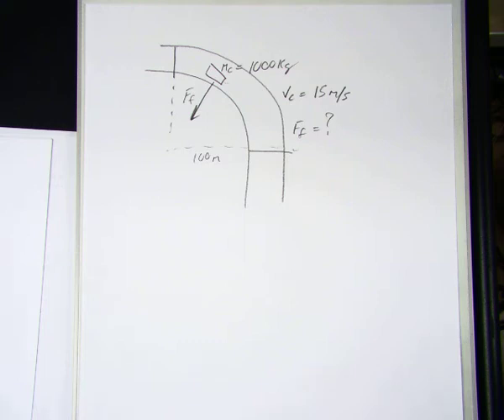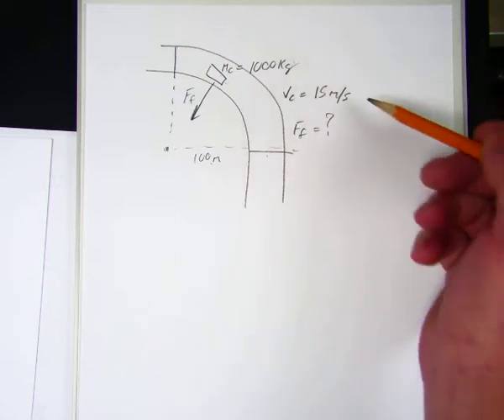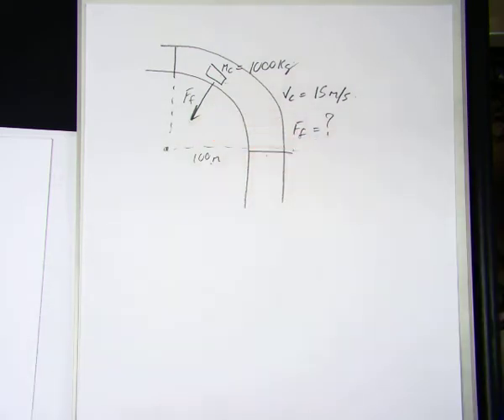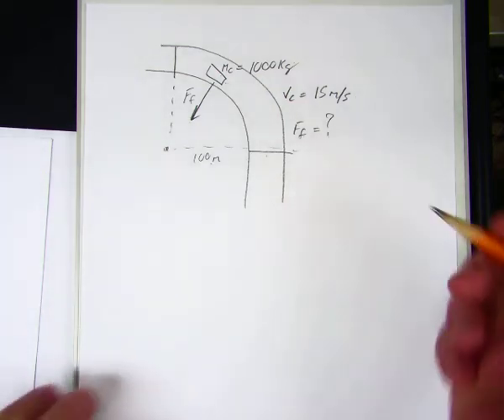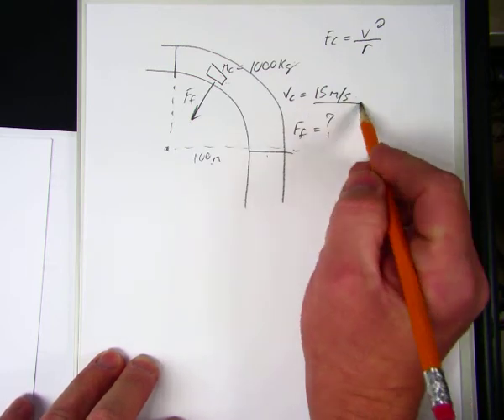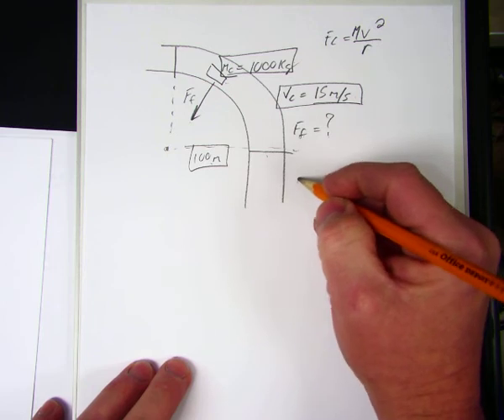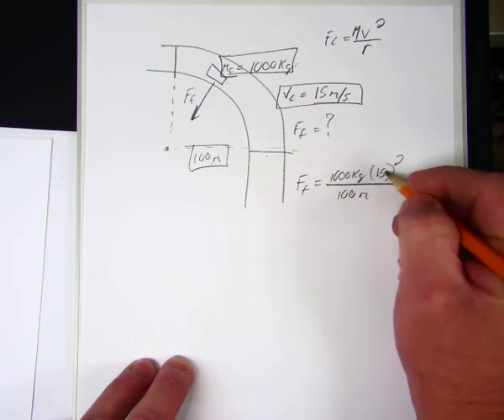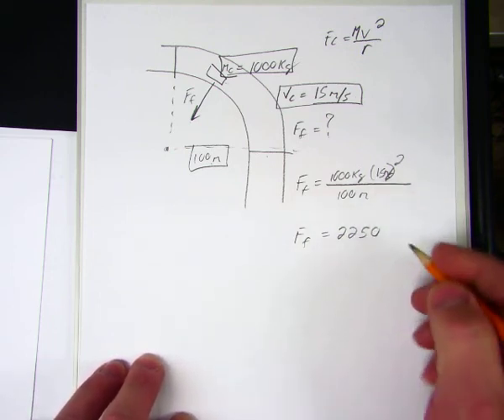Uniform Circular Motion Warm Up #2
This is a problem where students find the Force of Friction which is acting as a centripetal force.